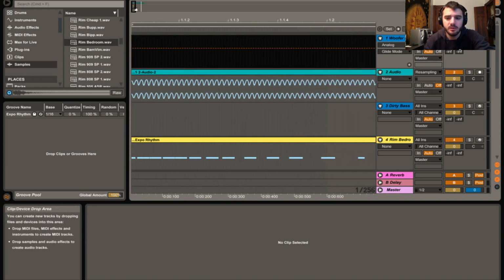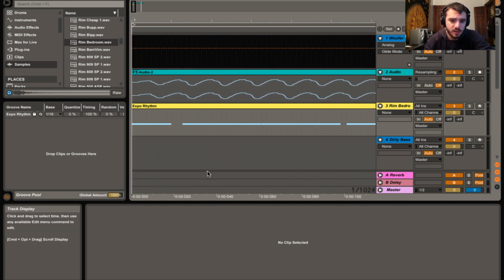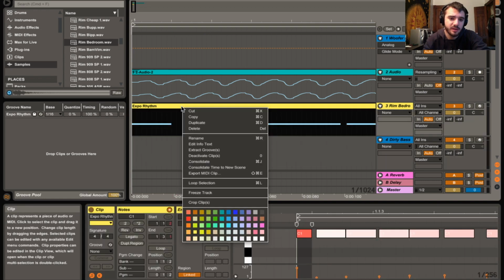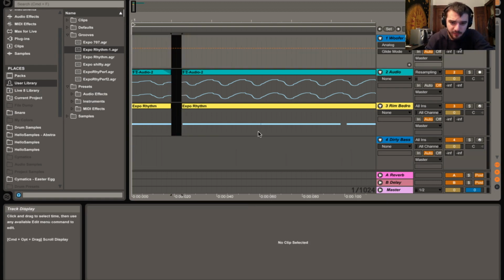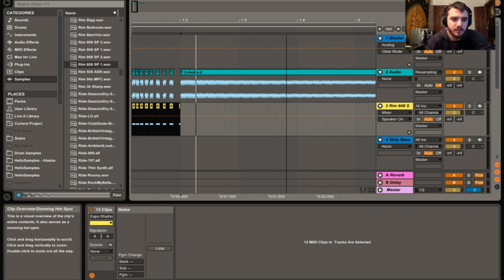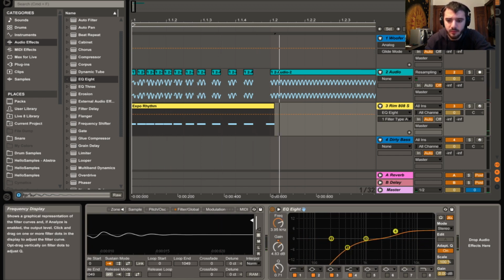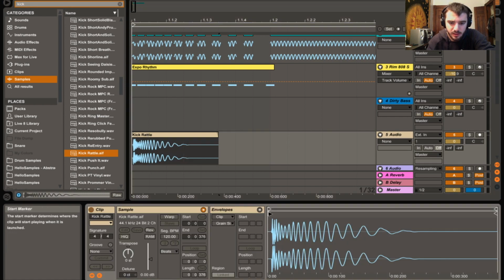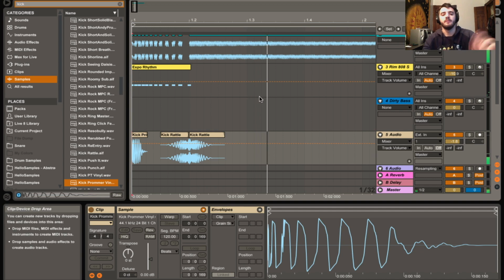How to Create an Exponential Bass Drop (Pt. 2 Sound Design)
In this Tutorial I will be teaching you how to create an Exponentially chopped up Bass Drop.